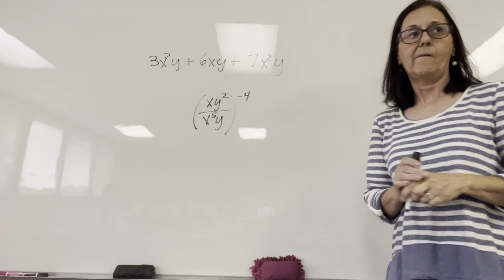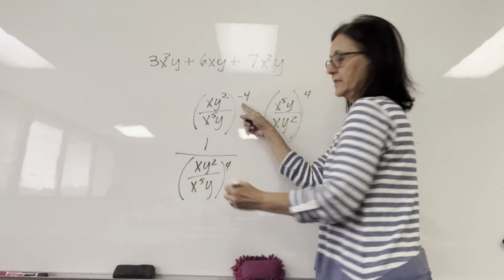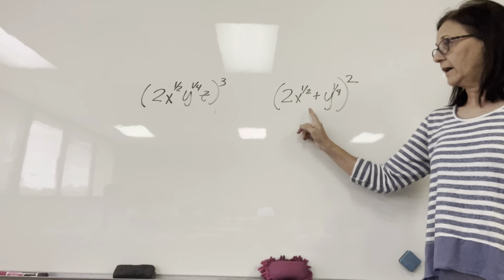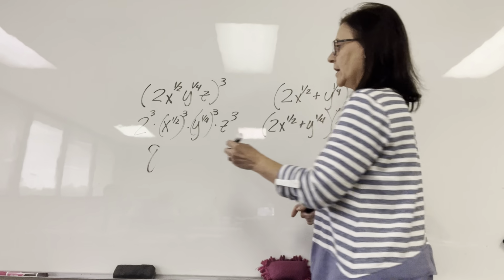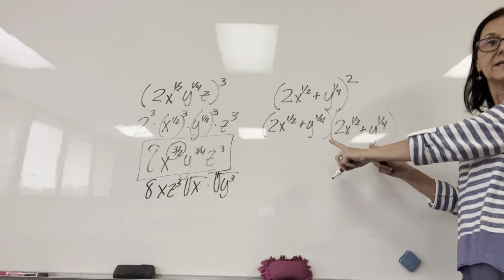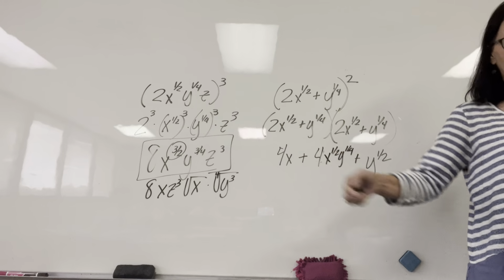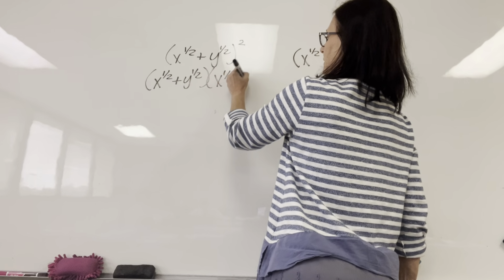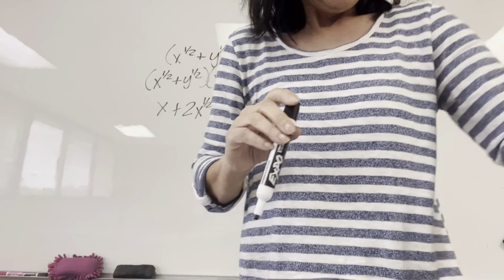Saxon Algebra 2 Lesson 109